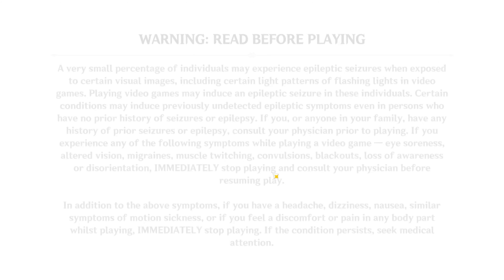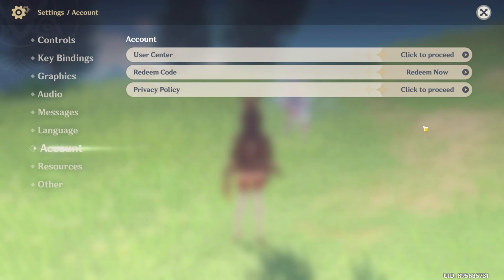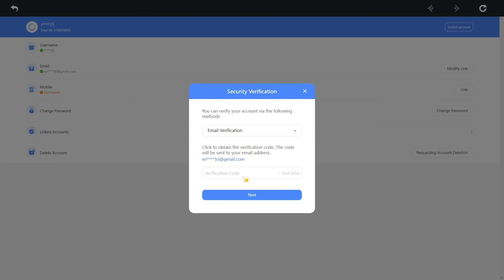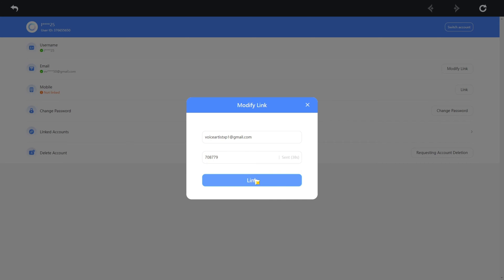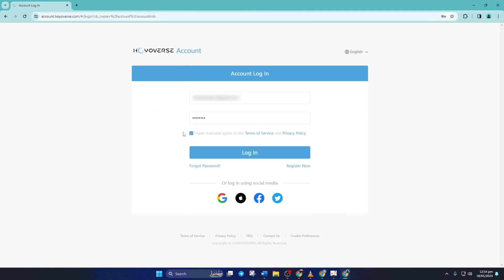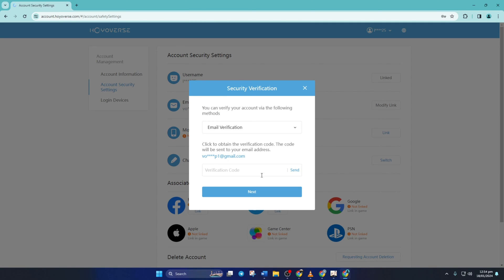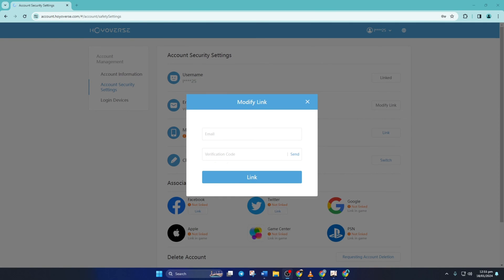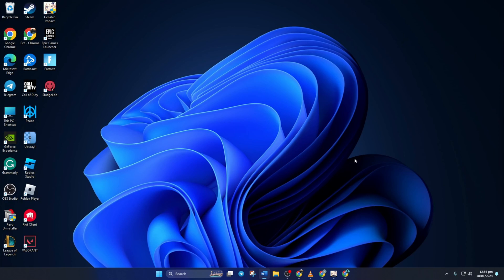How to Change Email on Genshin Impact Account | Change Verified Email Genshin Impact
Need to change your email in your Genshin Impact account? Look no further, here I'm to help you how to change your email in Genshin Impact. In this quick video tutorial, I'm gonna show you how to change the email on the Genshin Impact account with an easy process. If you're looking to change your email on your league account, follow this video and get proper solutions on how to change your email Genshin.

You may be thinking 'How to change the verified email Genshin Impact? Watch this video till the end, and follow the complete instructions on how to change your email on your Genshin account.

00:01- Video intro
00:19- Method 1
01:14- Method 2
02:09- Method ending